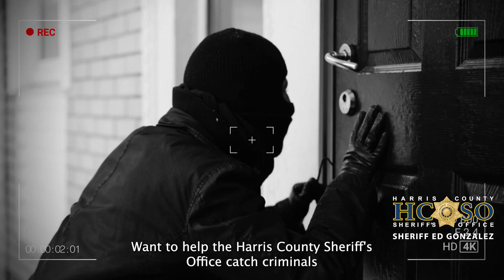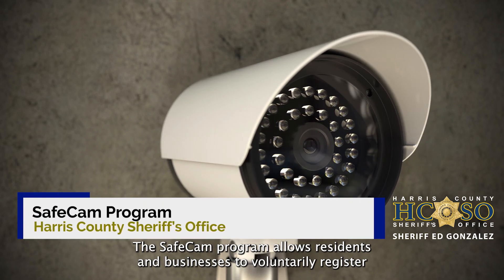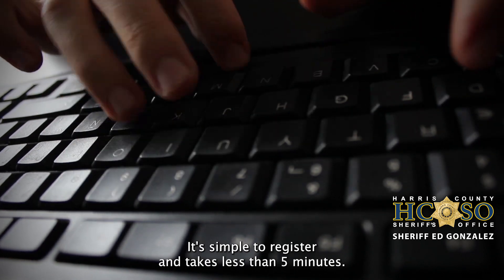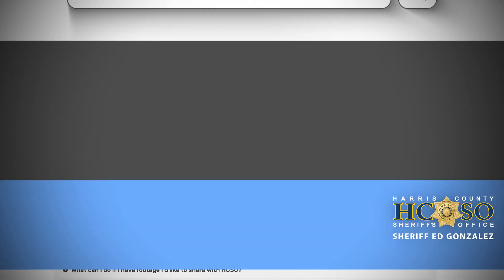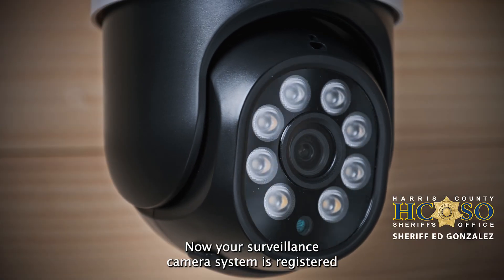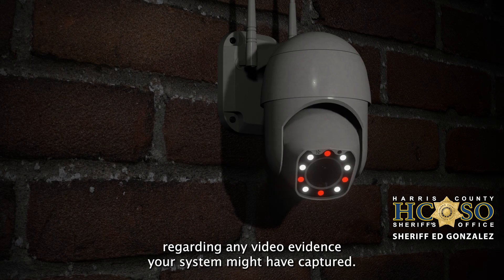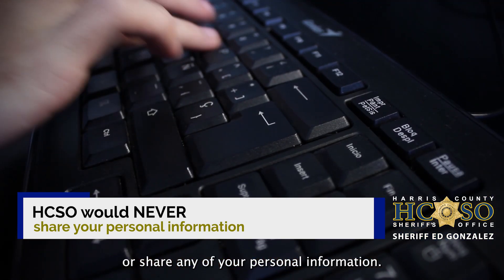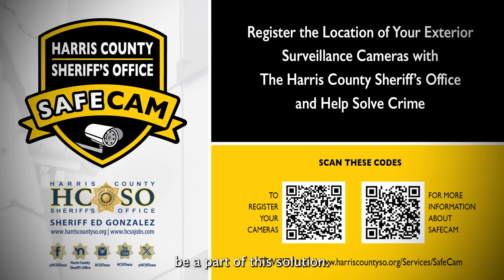SafeCam: Help the Harris County Sheriff’s Office Solve Crime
Want to help us catch criminals and solve crimes using your surveillance cameras? Join our SafeCam Program! The program allows residents and businesses to register their surveillance cameras voluntarily.

SafeCam is one of the crime prevention and investigative tools that the Harris County Sheriff’s Office utilizes to demonstrate the effectiveness of partnerships between police and the community.

Surveillance video recorded by cameras owned by residents and business owners has resulted in numerous criminal arrests.

If you have a private exterior security camera, you can participate and register your camera with SafeCam

By registering your camera, you allow the HCSO to contact you in case of a crime in your area. HCSO will not have access to your camera system and cannot access camera footage without your consent.